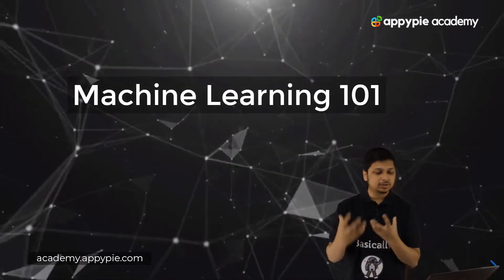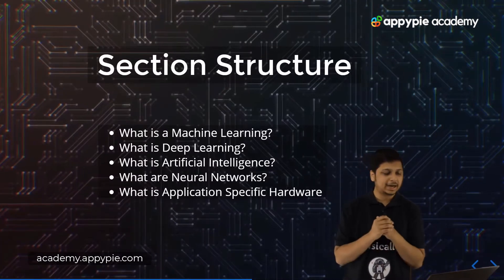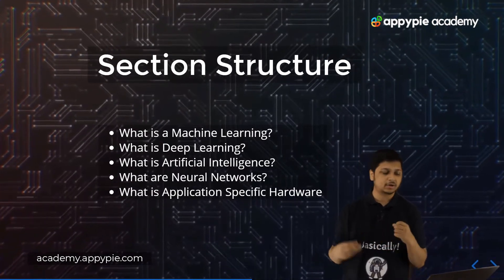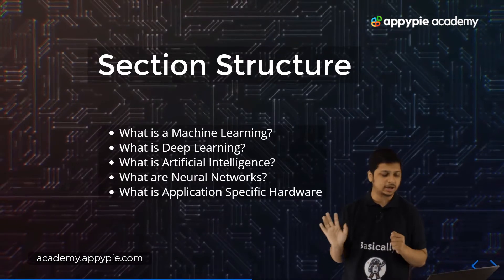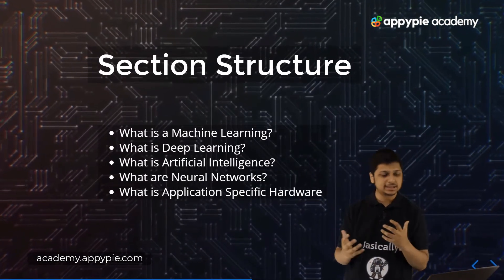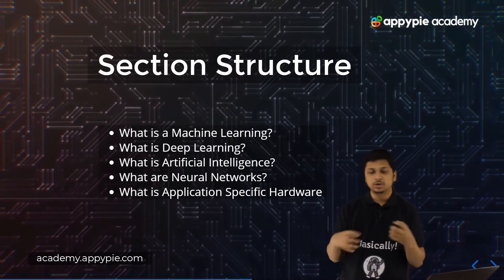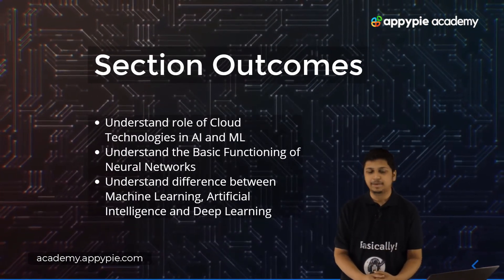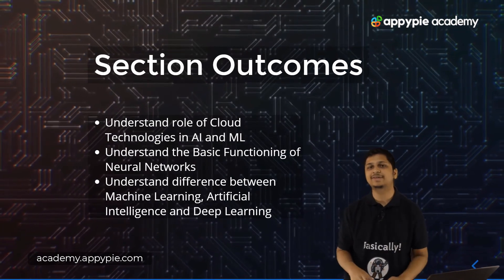Fundamentals of Machine Learning? : Lesson 07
Fundamentals of Machine Learning? : Lesson 07 - Advance your career with our comprehensive course in cloud computing and machine learning. It provides a quick overview of the Google Cloud Platform and a deeper dive into the data processing capabilities. This course will help you learn machine-learning algorithms, machine-learning applications, cloud networking, and many more. At the end of this course, students will be able to learn how to apply learning algorithms to building smart robots, text understanding, computer vision, audio, database mining, and many more.

To learn more about "Learn Cloud Computing For Machine Learning 2020", please